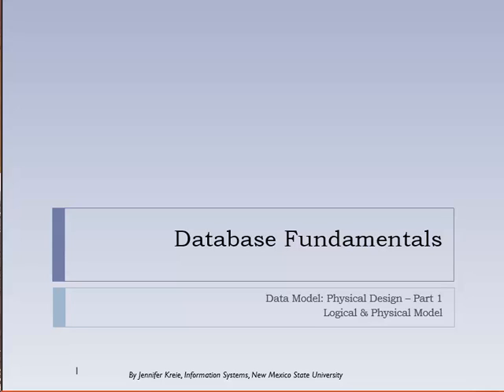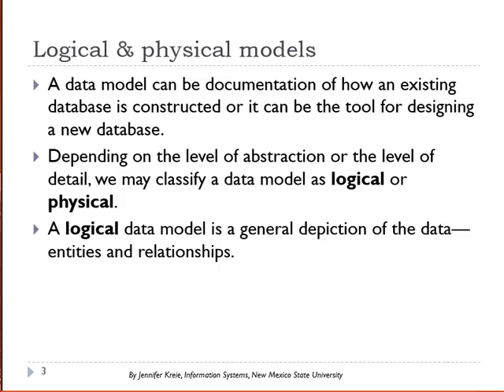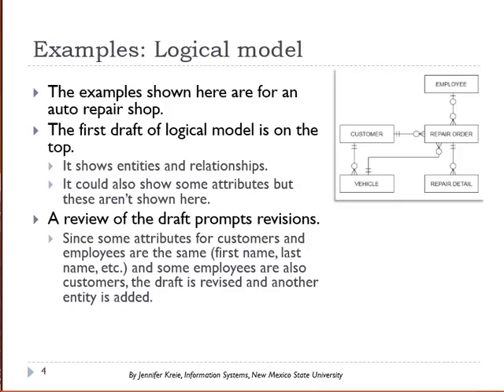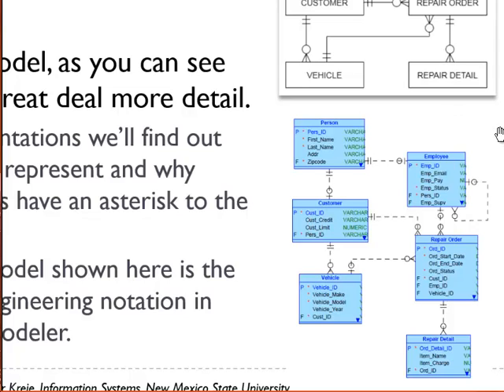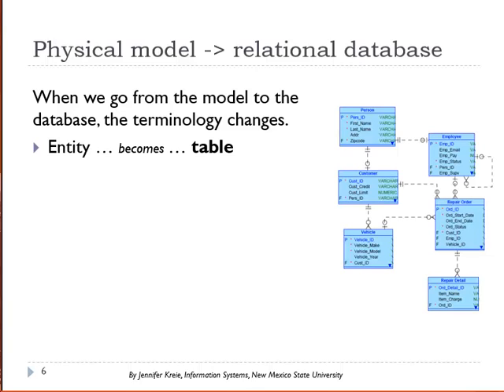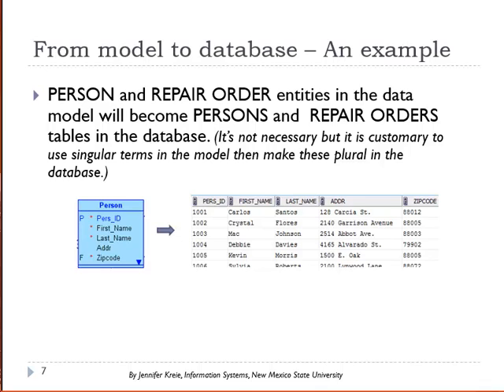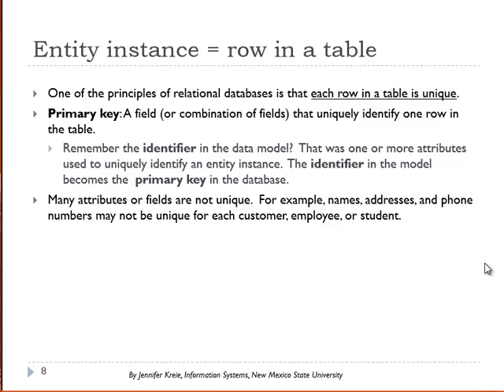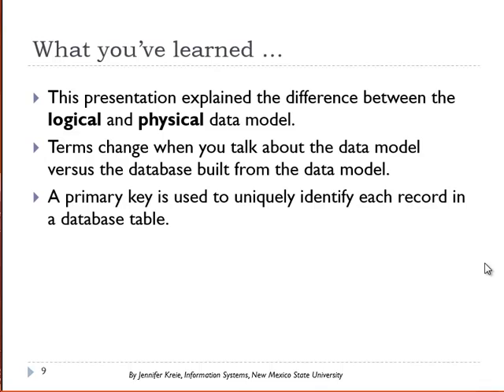Database Fundamentals (5 of 10) - Logical and Physical Data Models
Learn about the differences between a logical data model and a physical data model.  Terms presented include: unique identifier and primary key